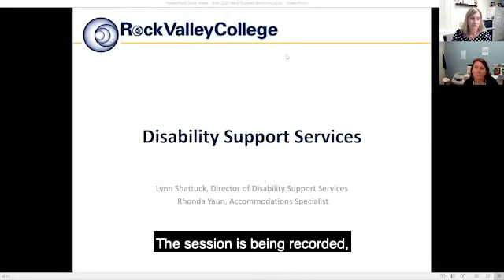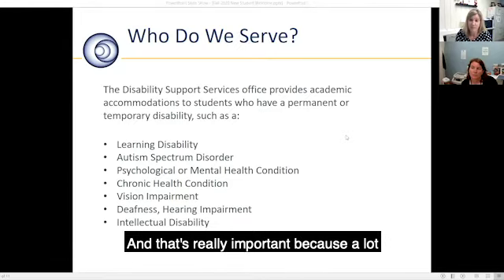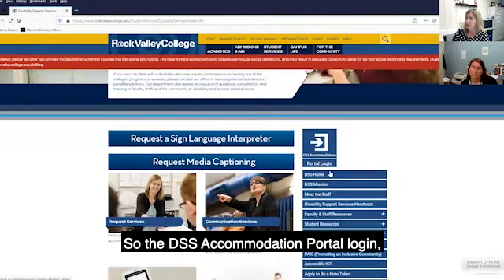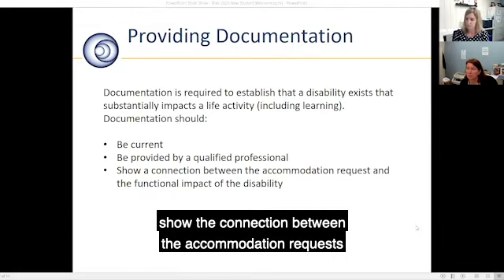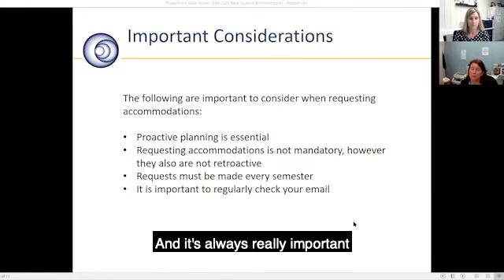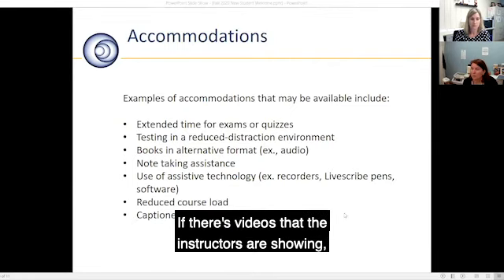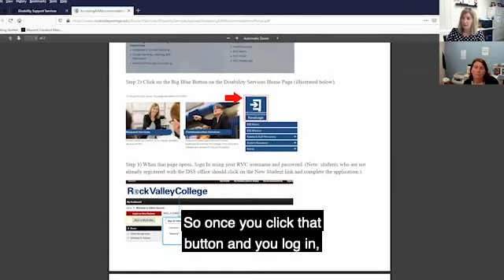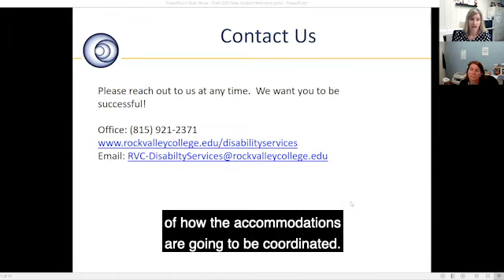Disability Support Services Information Session (Captioned)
If you are a student with a disability who may require assistance in accessing any of the college's programs or services, please contact our office to discuss potential barriers and possible solutions. Our department also serves as a source of guidance, consultation, and training to faculty, staff, and the community on disability and access-related issues.